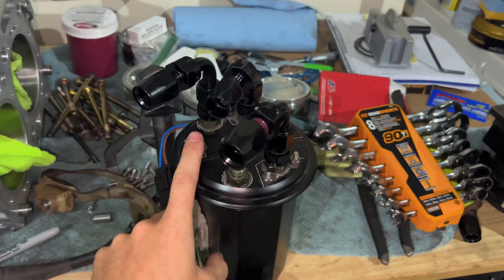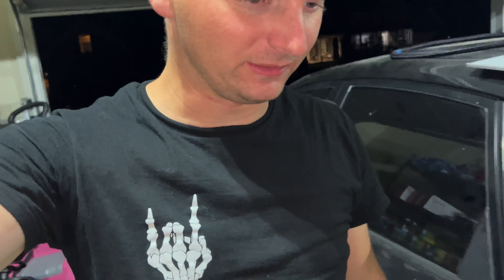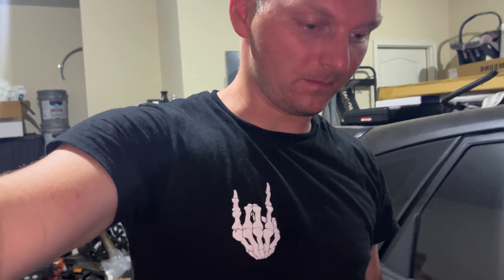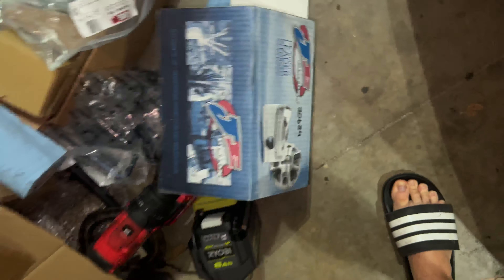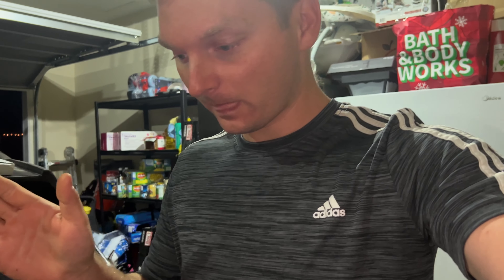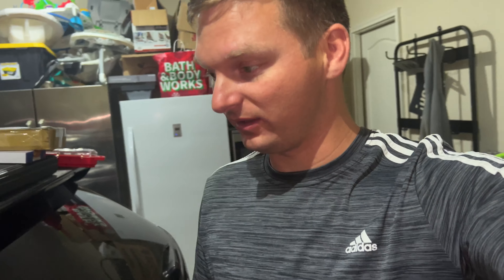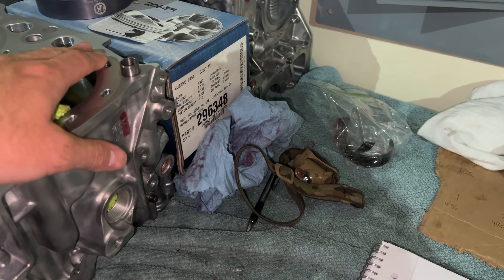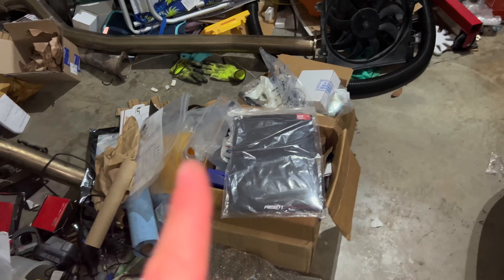Fuel Lines, Piston Rings, and Build update - Boxers Or Bust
Hey guys, working on a bunch of things this video trying to get as much done as possible while waiting for the machine shop and parts to come in. Mainly new Piston Ring, Fuel Lines, Rear Diff, and Sway bars.

Here are some links I used to learn about piston ring end gaps.